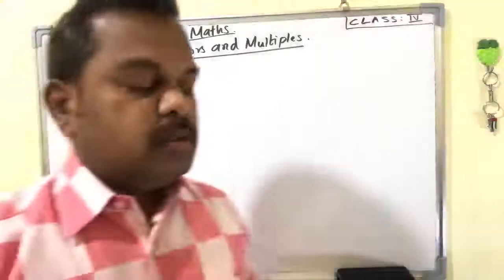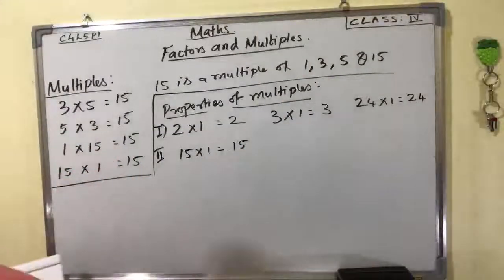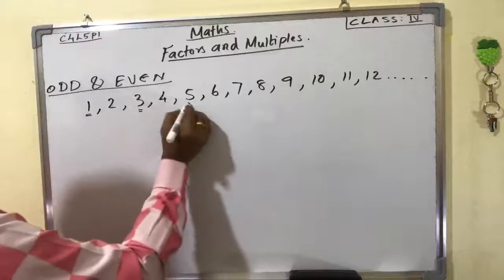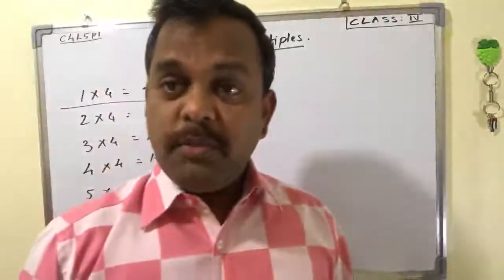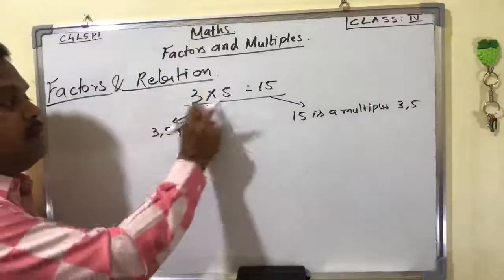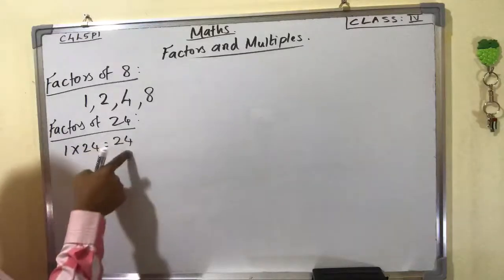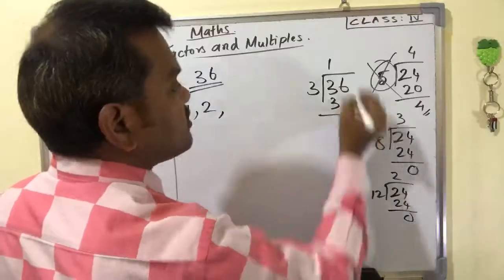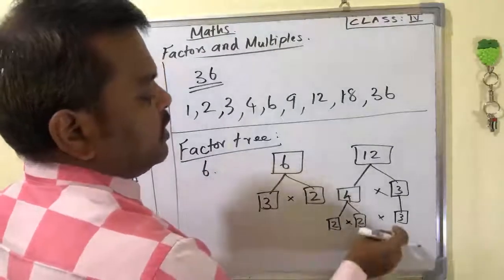Factors and Multiples Class 4 Part 1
This video you will able to learn about Factors and Multiples Introduction.